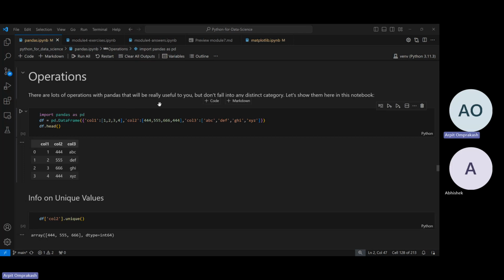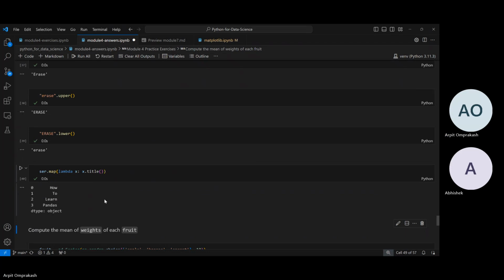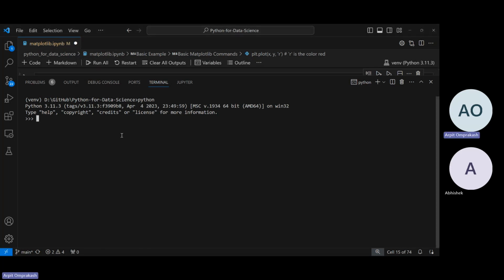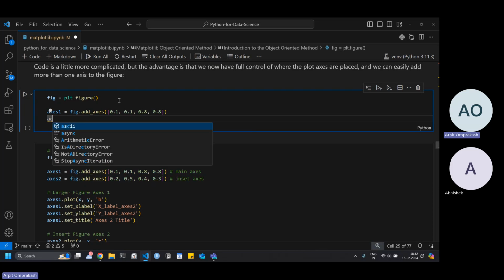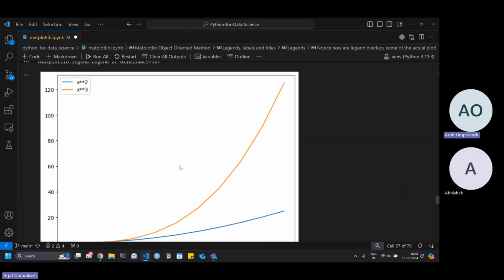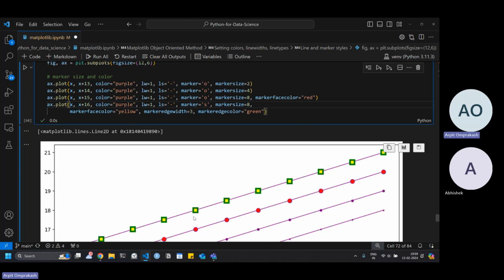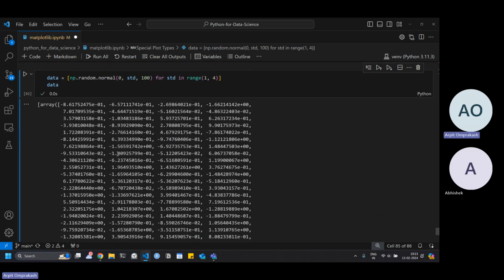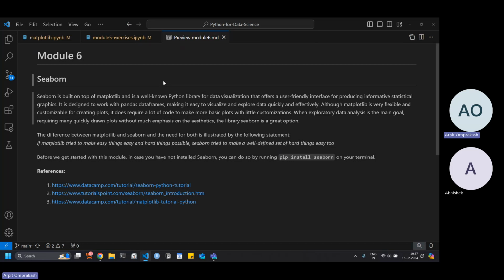Python for Data Science Module 5: Matplotlib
Modules 5 Lectures for Python for Data Science course floated on ISSS platform

Today we start our journey of data visualization, by looking at the matplotlib library in python. We talk about creating plots, multiple plots, subplots, and customizing plots using different markers, linestyles, linewidths, custom dashes, and colors. We also talk about special plots such as scatter plots, histograms, and boxplots in matplotlib.